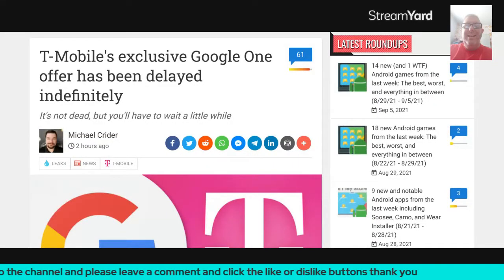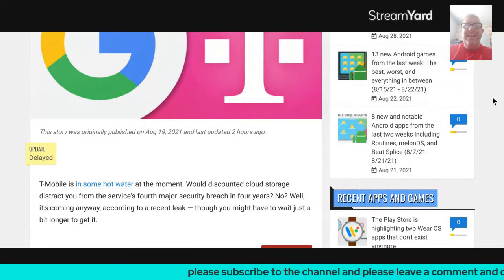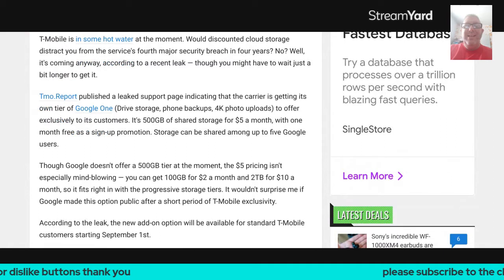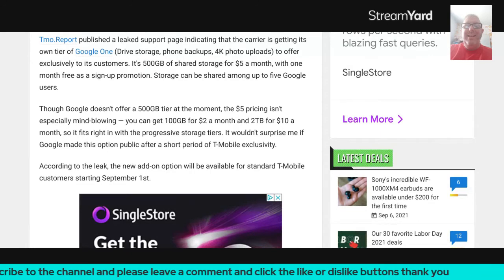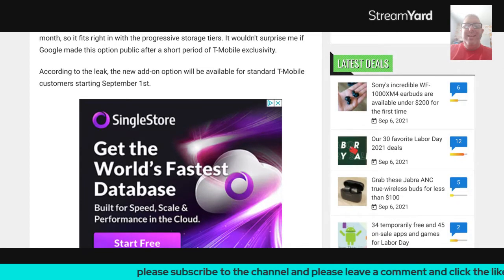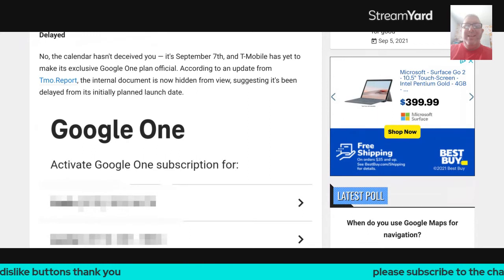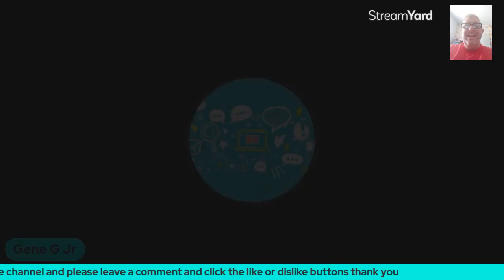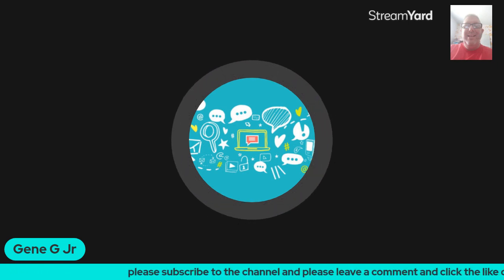Tmobile's exclusive Google one offer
this is an article from Android Police about the delayed T-mobile Google 1 offer